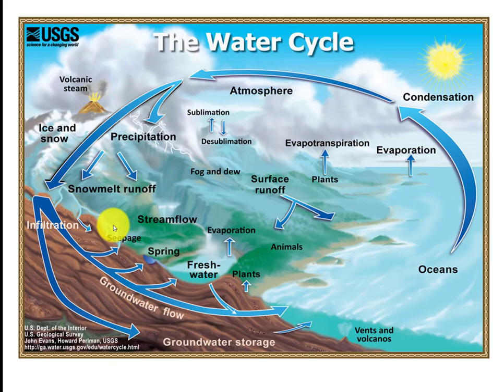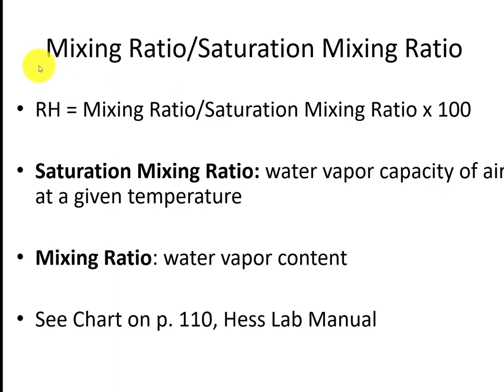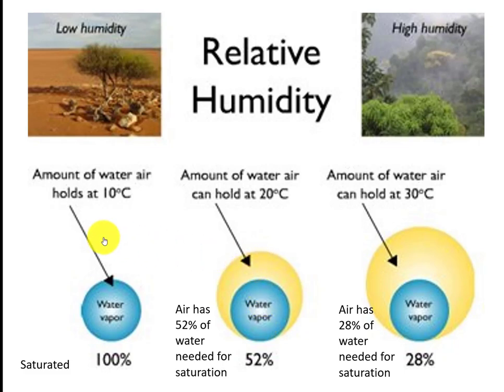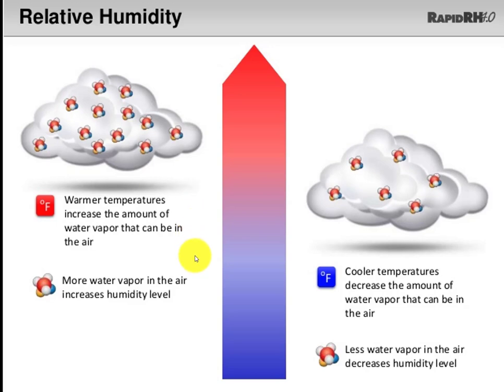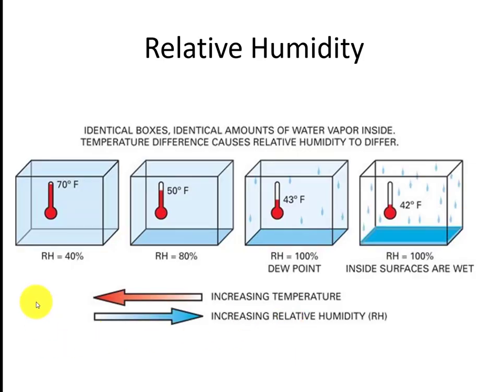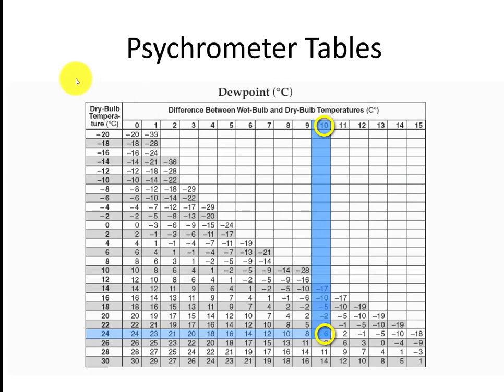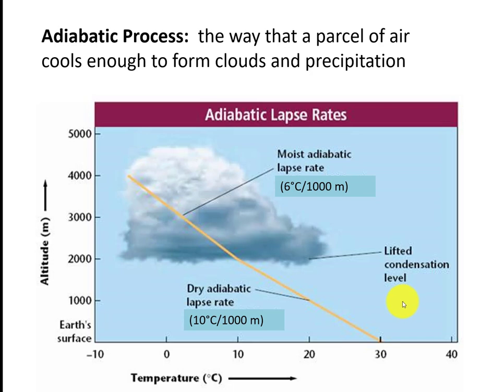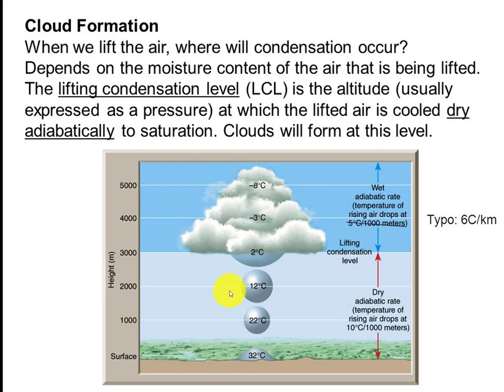Humidity and Adiabatic Processes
Introduction to Lab 4 Humidity and Adiabatic Processes